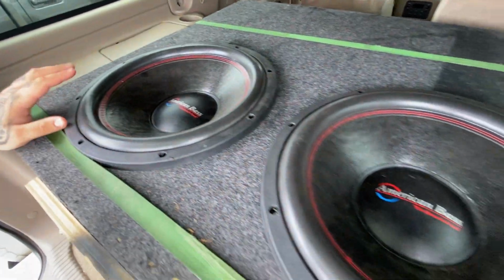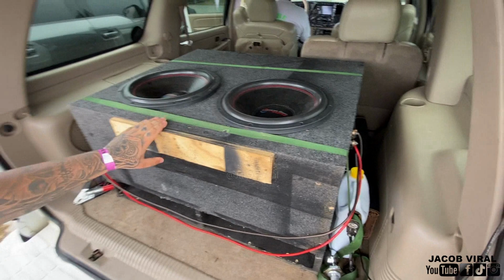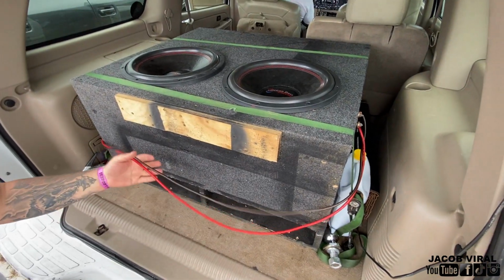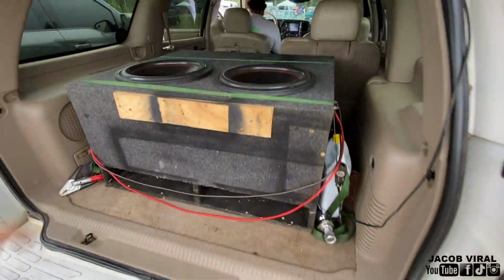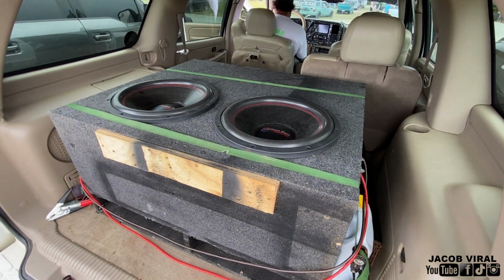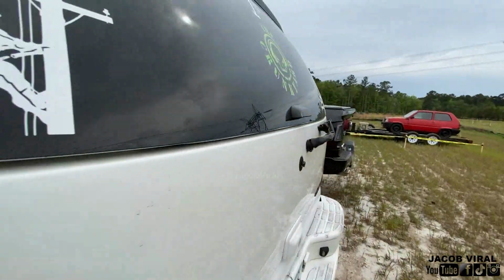AMERICAN BASS 15S DEMO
Don't Let the Looks Fool YOU! It gets down for what it is! Comment your thoughts!

American Bass XFL 15"
Tuned to 32Hz
American Bass PHD4000
Clamping 750+ Watts
Plays down to 24Hz
AGM Battery
Voltage Meter
Amplifier Fans
0 gauge wire kit
Big 3 Wire Kit
Speaker Wire
Meter Results in Video
American Bass Subwoofers
2 15" Subwoofer Build
All American Bass Sub Build
Savannah Seaport Showdown 2021